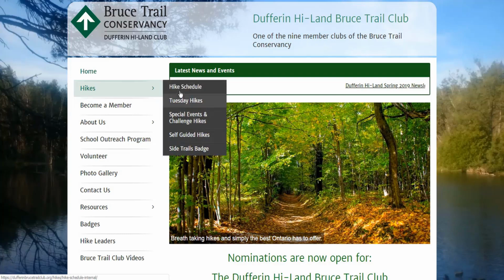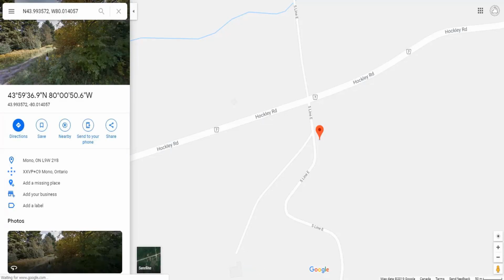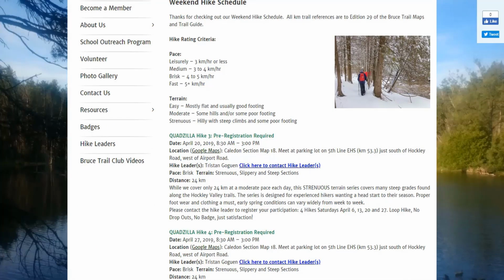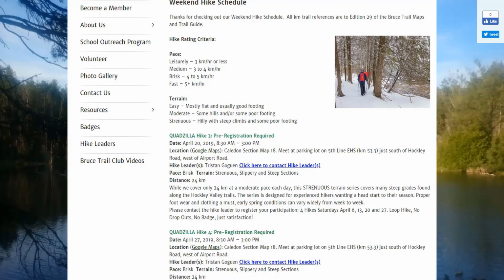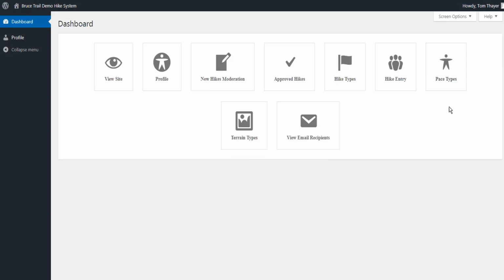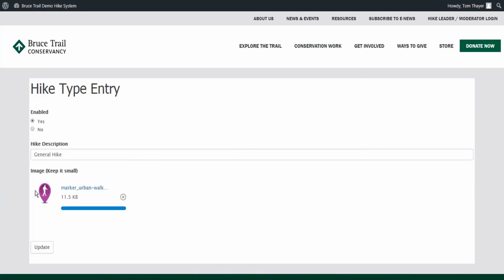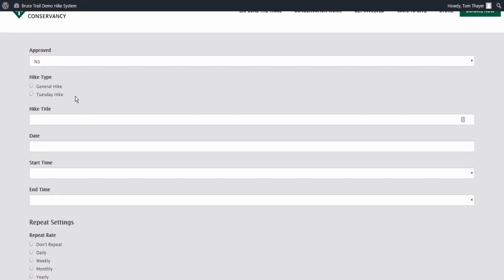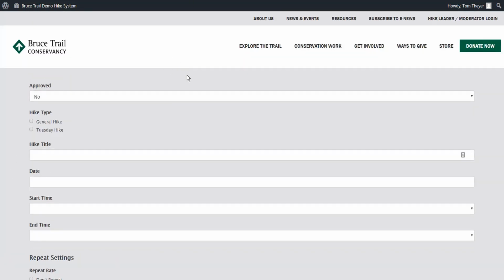WordPress Forms Development: Formidable Forms Masterclass course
This is the intro to my WordPress Forms Development: Formidable Forms Masterclass course at Udemy.